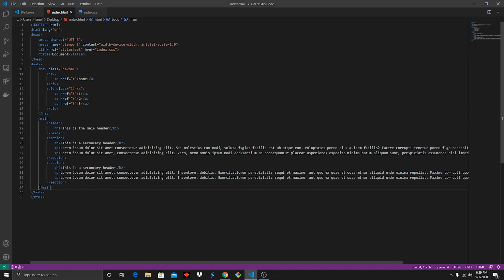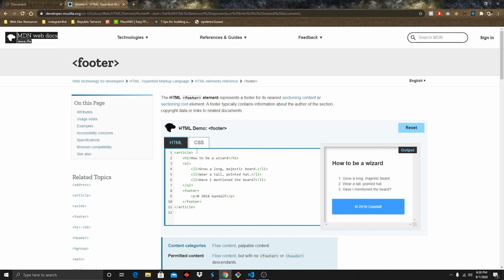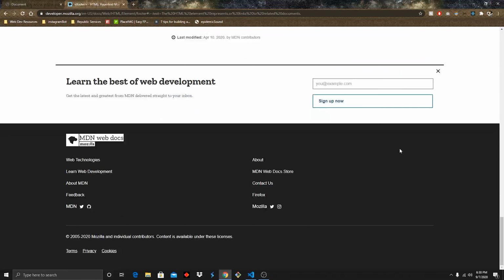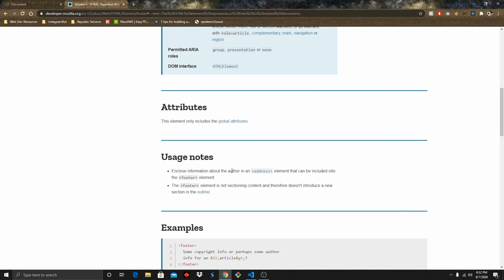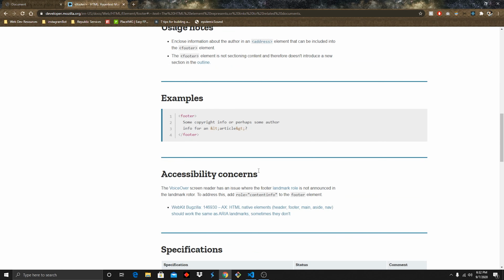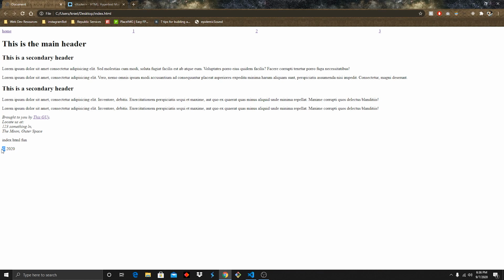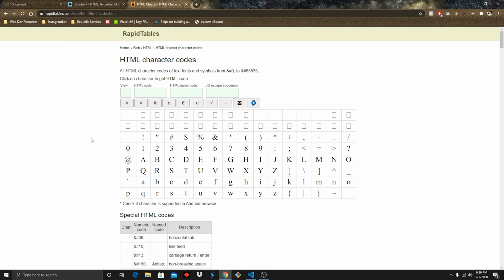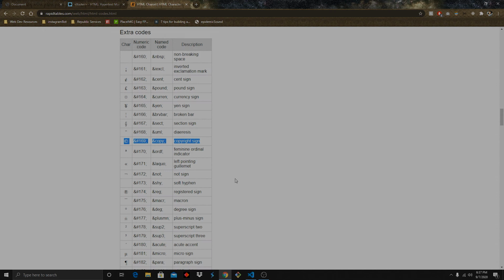How to build a footer - HTML tutorial for beginners - part 6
Today we're going to learn to code an html footer. The next video is going to be diving into CSS and, if you can't tell, I'm excited! When you're learning html or you're beginning to code, it's all about bite size information so your brain doesn't explode.